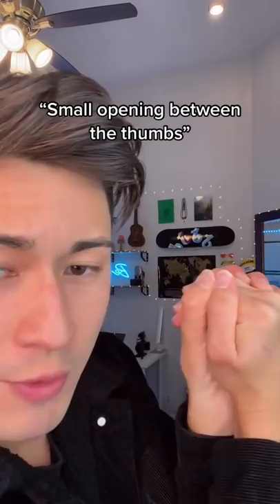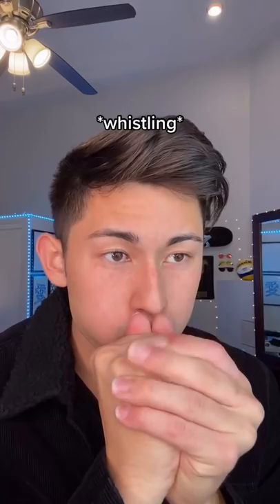HOW TO HAND WHISTLE 😱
Hey Ian Nation! Did you know how to do this?

Hey friends, I'm Ian Boggs!!
I'm a creative, actor, model & writer. My goal is to being more creativity and joy into the world, one video, picture or movie at a time! ^_^